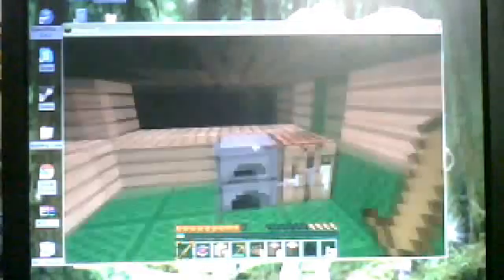The hunger games season 1 match 1 Part 2 FAIL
1 min long 1 MINE LONG 1 MIN LONG! What ever lol :3